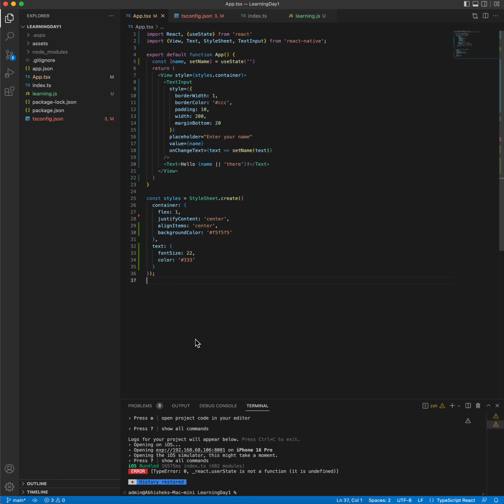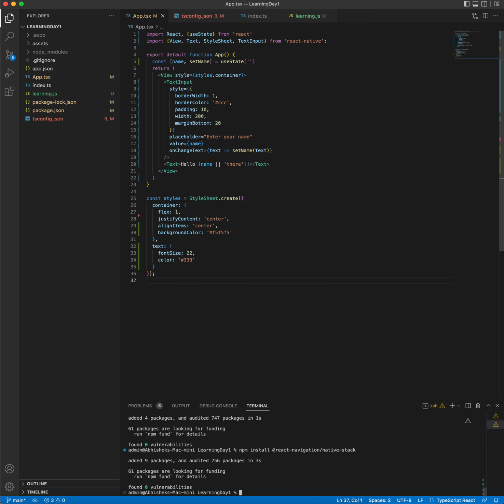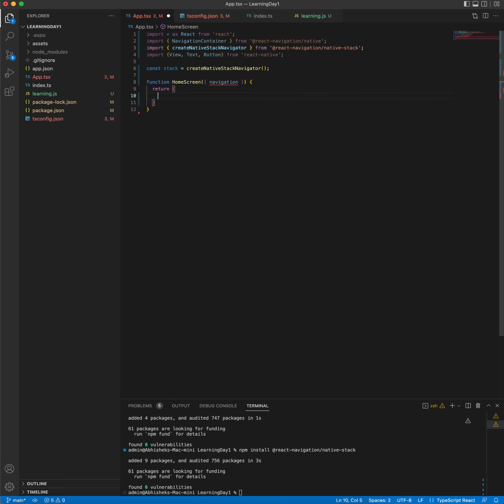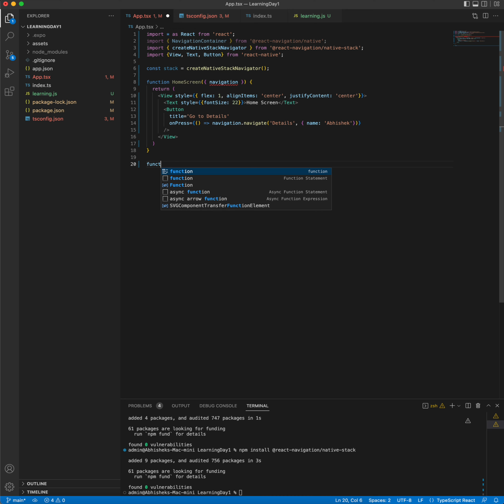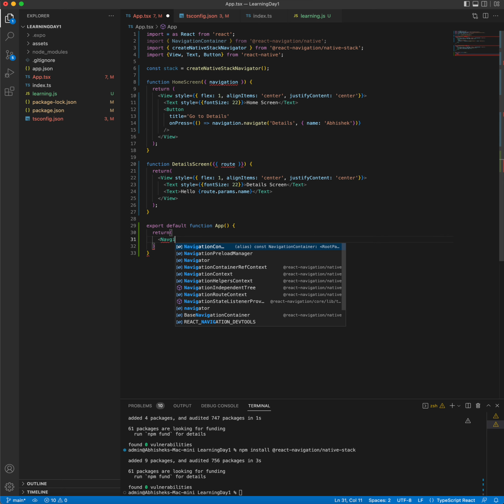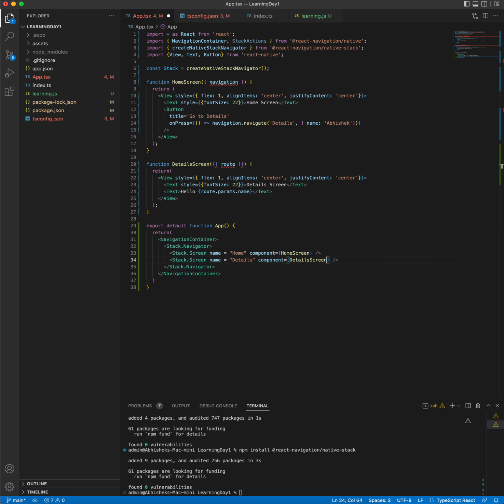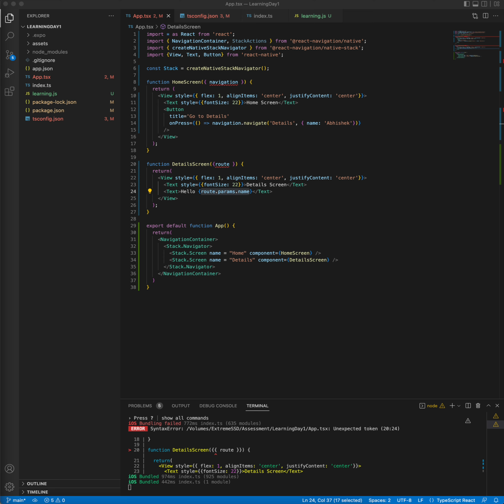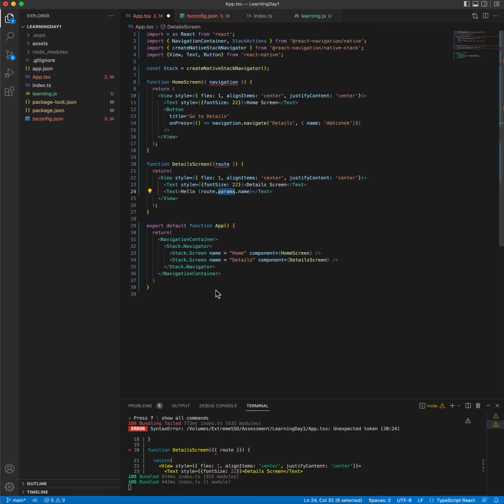React Native Day 5 – Navigation Between Screens (React Navigation)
In Day 5, we add navigation to our app.

You’ll learn:
• Stack navigation
• Moving between screens
• Basic screen structure

Navigation is essential in every mobile app.

📺 Next: Day 6 – Context API & App Structure